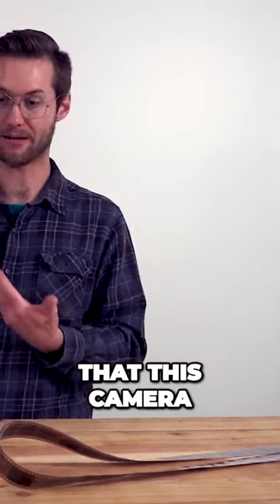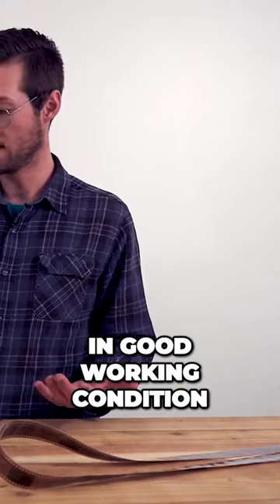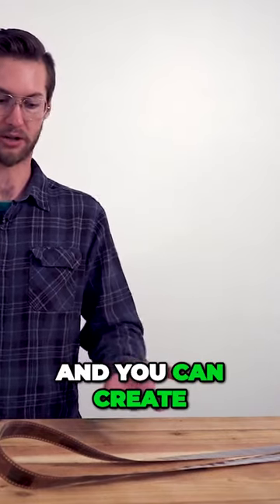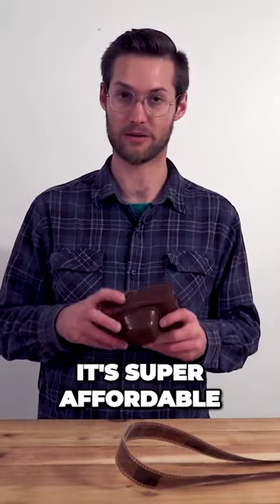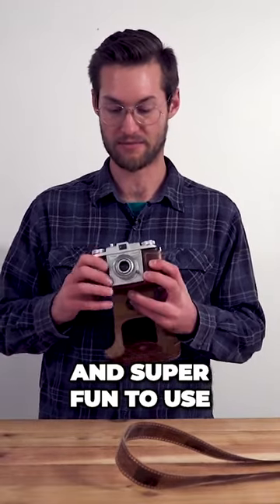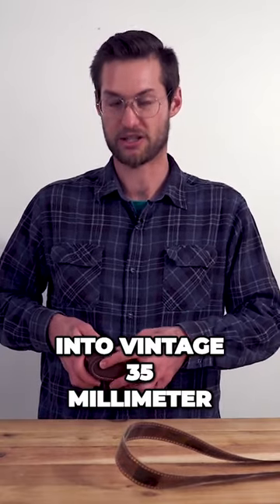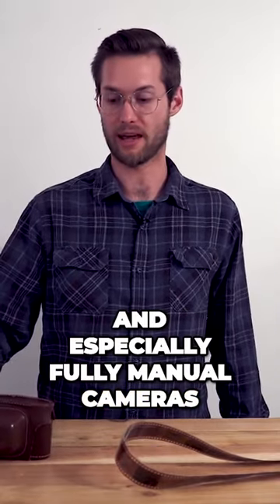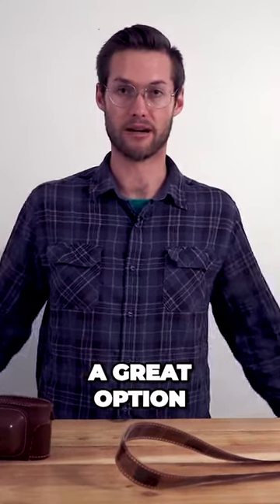Affordable Vintage Film Camera Captures Awesome Images for Manual Camera Lovers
📷 Calling all manual camera lovers and vintage enthusiasts! In this video, we dive into the wonderful world of affordable, vintage film photography with the charming Pony 135 camera.

Join us on a journey back in time as we explore the unique joys of shooting with this classic gem. The Pony 135 offers a truly nostalgic photography experience, from manually setting exposure and focusing to winding your film between each shot. If you're a manual camera enthusiast, you're in for a treat!

Discover the magic that happens when you pair the Pony 135 with your favorite film stock, and witness the incredible images it captures. The results are nothing short of amazing, and they'll leave you with a profound appreciation for the art of film photography.

In this video, we'll showcase the stunning images you can achieve with the Pony 135, proving that vintage cameras still have a place in the modern world of photography. You'll see that it's not about the latest tech, but about the creativity and skill of the photographer behind the lens.

Whether you're a seasoned film photographer or a newcomer to the world of vintage cameras, this video is packed with tips, tricks, and inspiration.

📷 Equipment Used:

Camera: Pony 135
Join us on this vintage photography adventure and rediscover the joy of manual photography with the Pony 135. 🎞️📸